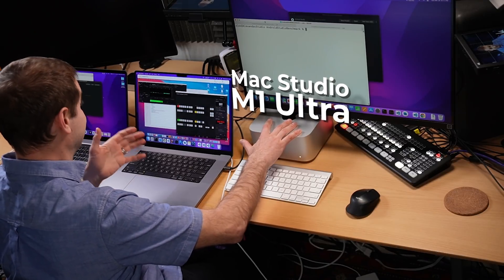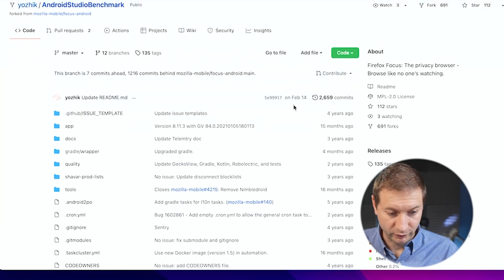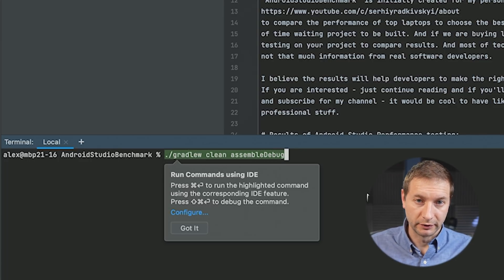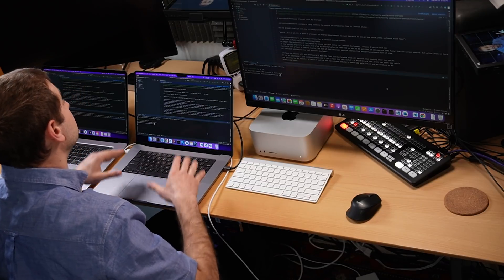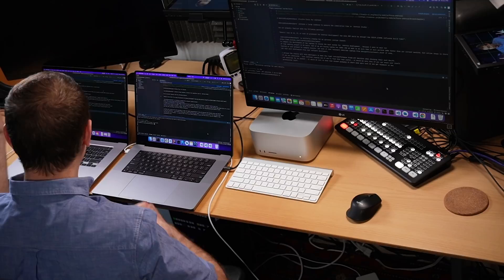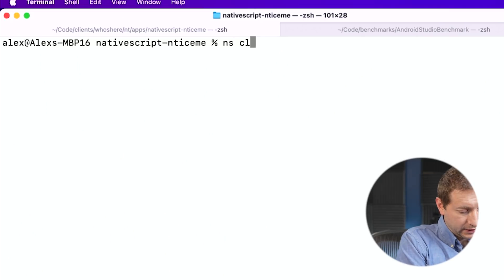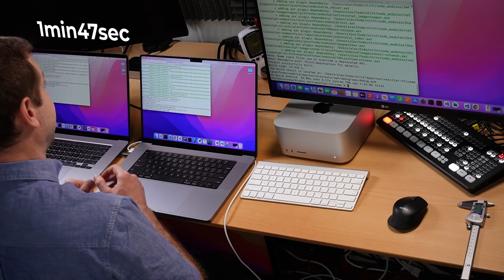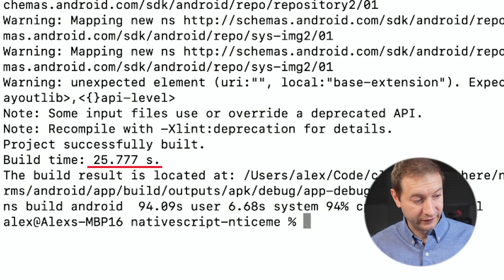How Android devs can blow their cash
Comparing the Mac Studio with M1 Ultra to MacBook Pro with M1 Max and an Intel MacBook Pro.

Machine used here:
Apple Mac Studio with M1 Ultra Air and 64GB RAM
Apple MacBook Pro with M1 Max and 64GB RAM
Apple MacBook Pro 16" with Intel Core i9 and 64GB RAM

🏫 FREE COURSES